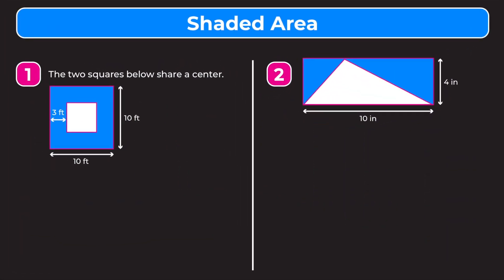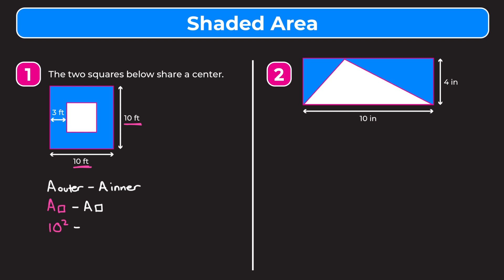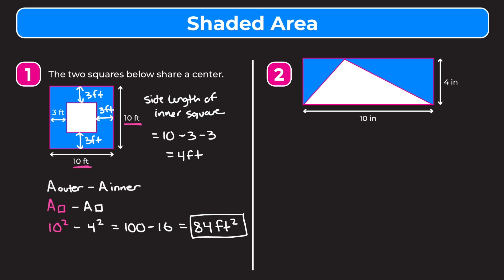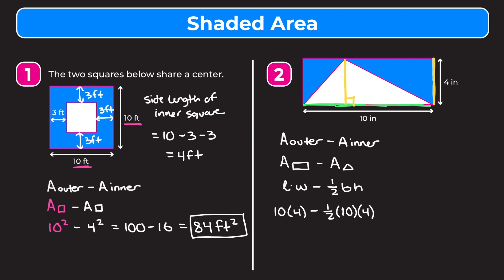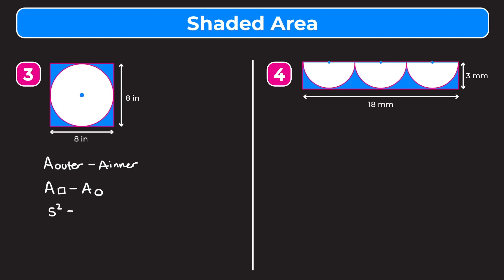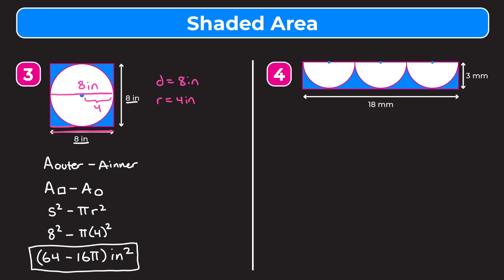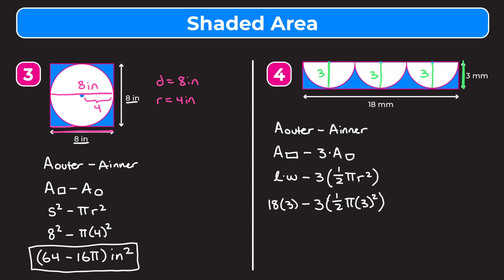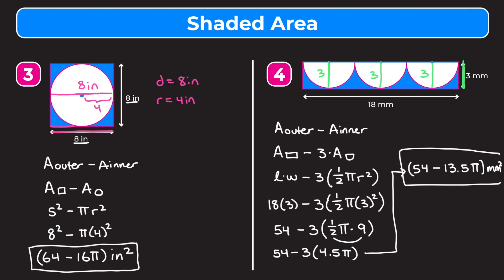Area of Shaded Region | Area of Squares, Rectangles, Triangles, and Circles | Partners in Prime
*Let’s learn how to find the area of a shaded region!* In this video, we walk you through four examples covering finding the area of a shaded region. Whether you’re learning how to find the area of shaded regions for the first time or just need a quick review, this video is for you!